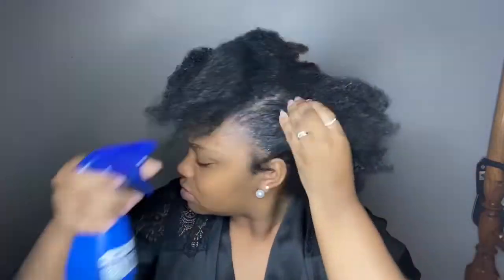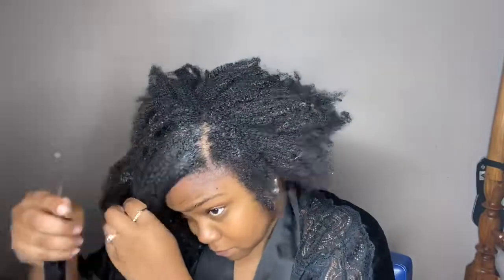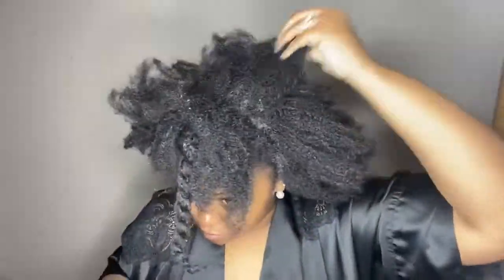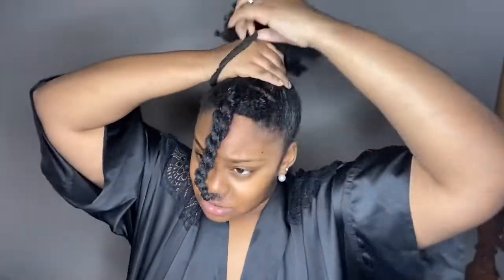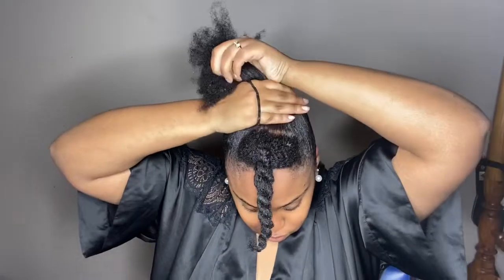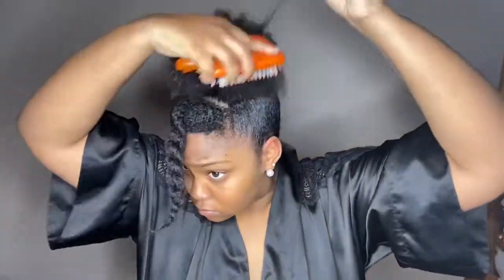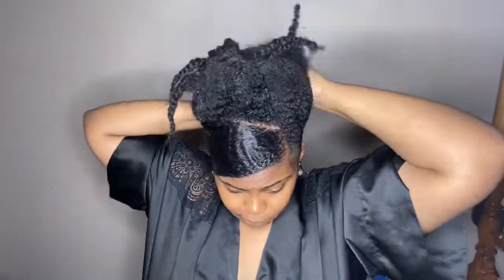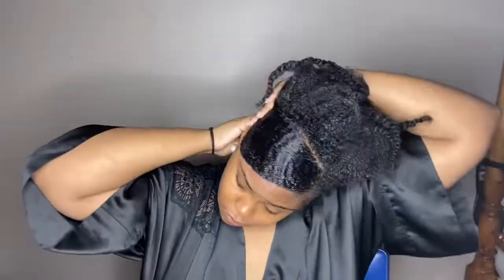HIGH BUN W/ SWOOP | NATURAL HAIR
More facts about me
-17 years old
-in 12th grade